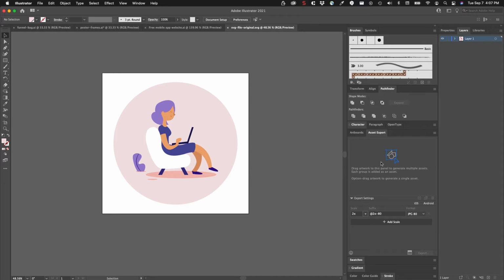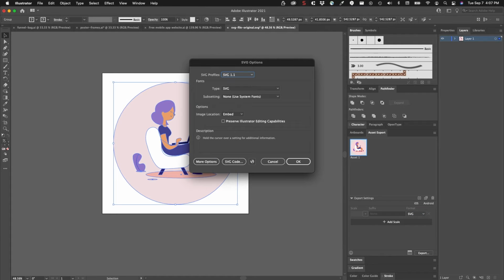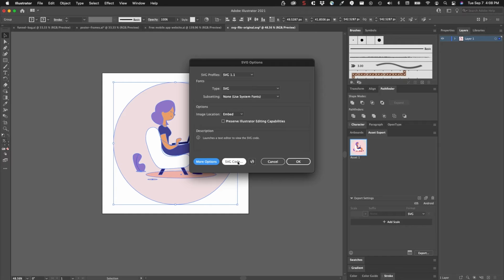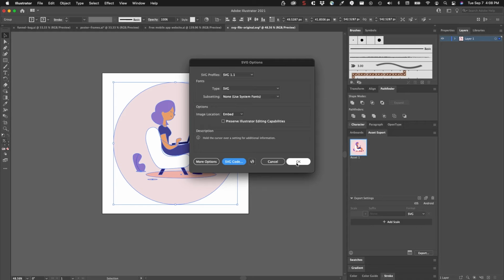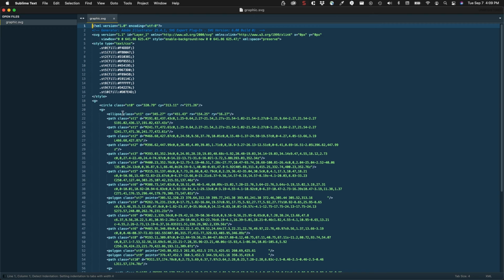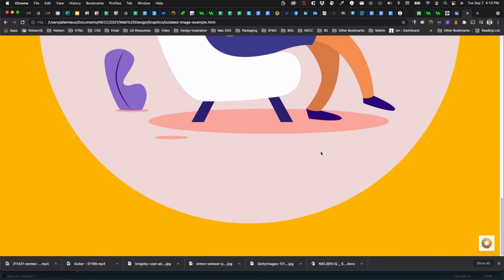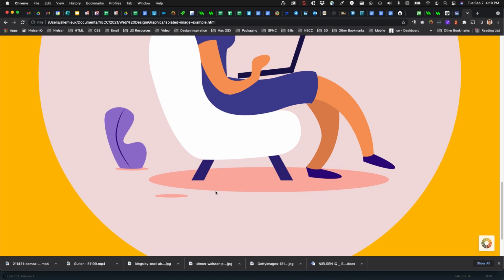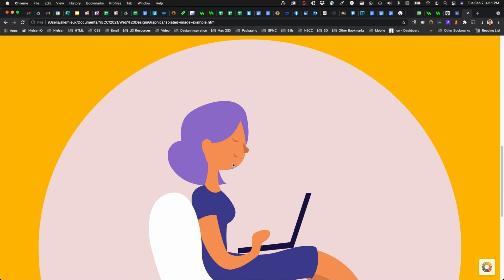SVG Files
In this video, we'll learn what an SVG is and how to use it.